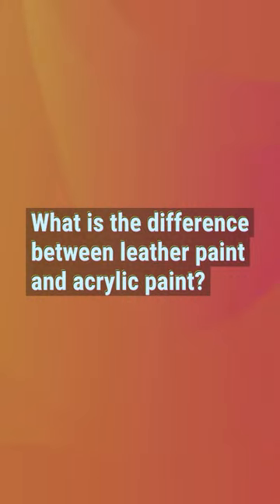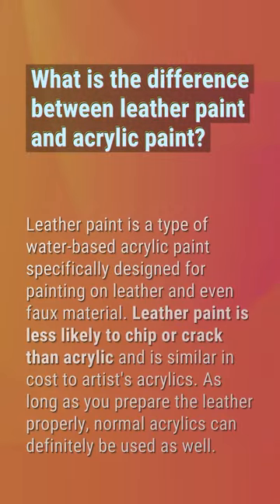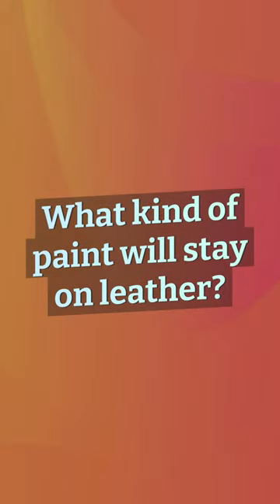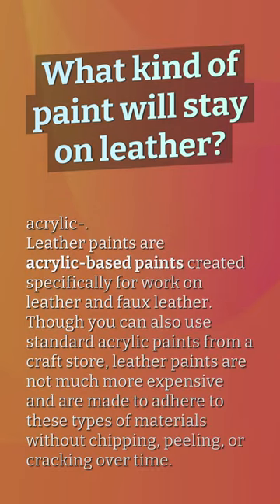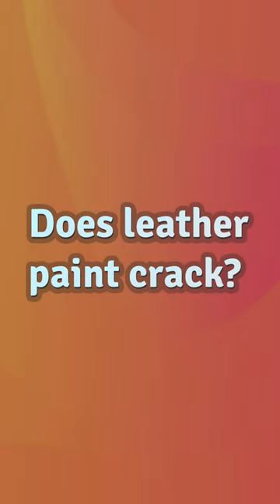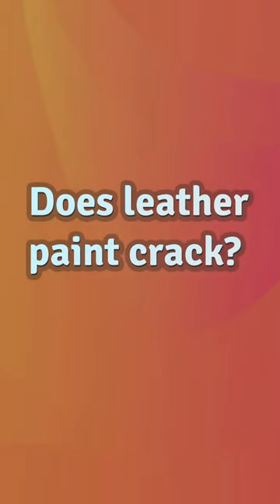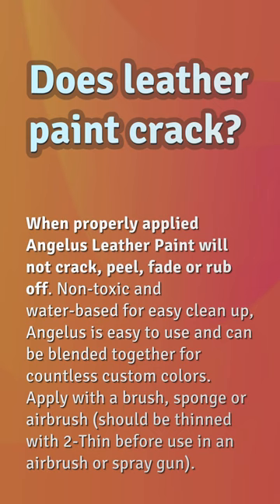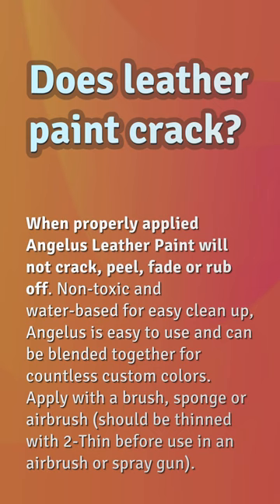What is the difference between leather paint and acrylic paint?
Louis Vuitton Paint Bag

00:23 - What is the difference between leather paint and acrylic paint?
00:45 - What kind of paint will stay on leather?
01:12 - Does leather paint crack?